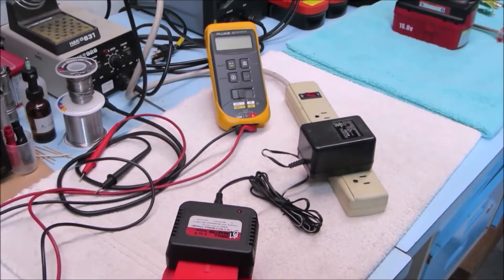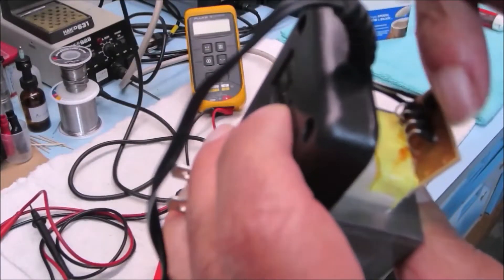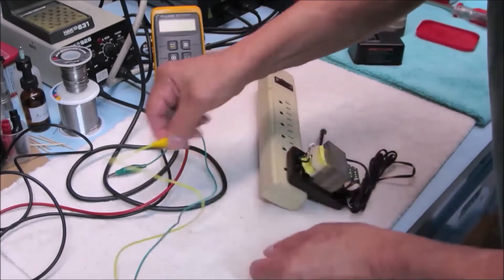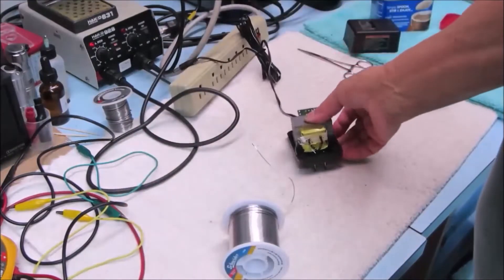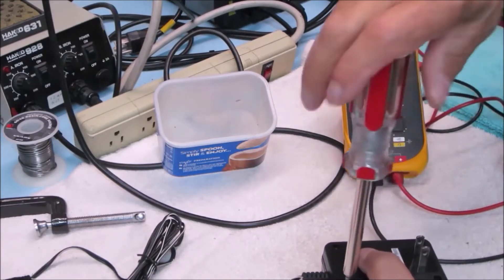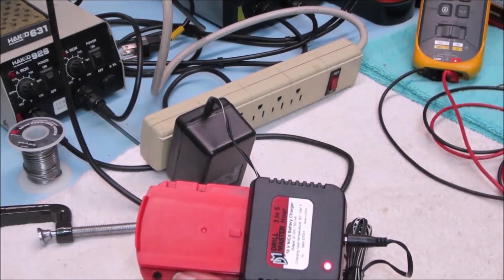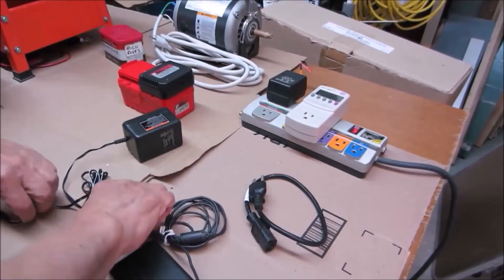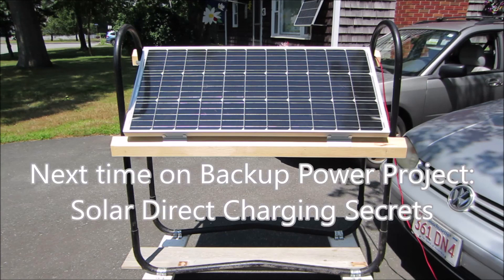Portable Power Repair Secrets - Drill Master Tool Charger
Drill Master tool charger dead? No LED? Let's fix it!

Portable Power Repair Secrets - Schumacher™ XP2260W (Sep 8, 2021)
Portable Power Repair Secrets - Harbor Freight 5-IN-1 (Jan 10, 2022)
Portable Power Repair Secrets - Drill Master Tool Charger (July 31, 2022)
Portable Power Repair Secrets - Duralast BP DL750 Jump Starter (Nov 8, 2022)
Portable Power Repair Secrets - DieHard 950 (Nov 27, 2022)
Portable Power Repair Secrets - Schumacher™ XP2260 Not Charging? (Feb 10, 2023)
Portable Power Repair Secrets - Schumacher™ XP2260 Not Charging? PART 2 (Apr 14, 2023)
Portable Power Repair Secrets - Schumacher™ Instant Power PS-400-3A (July 6, 2023)
Portable Power Repair Secrets - DenGaWa R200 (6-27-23)